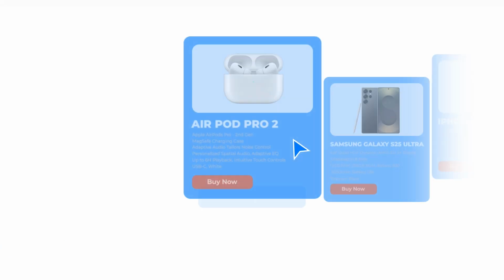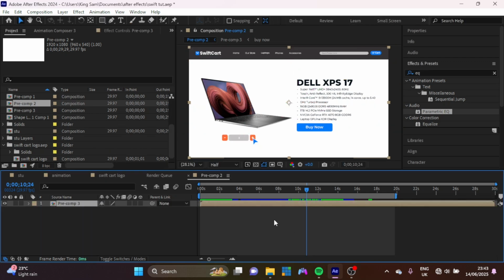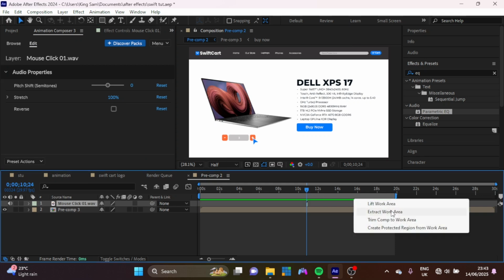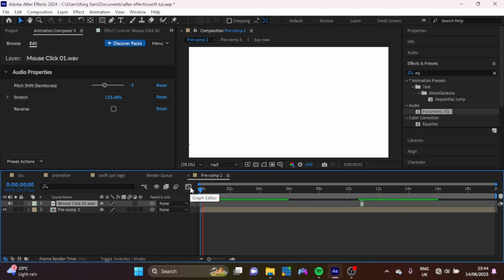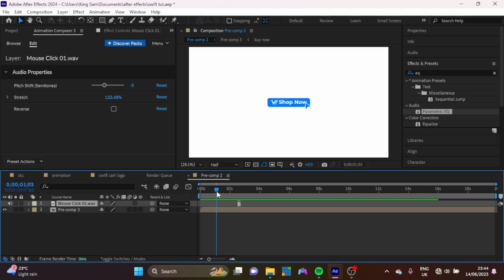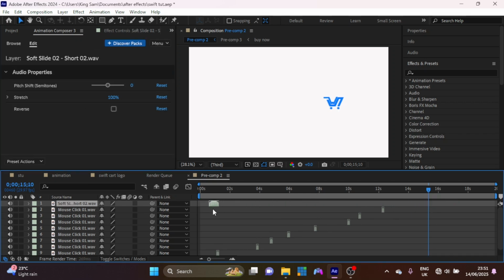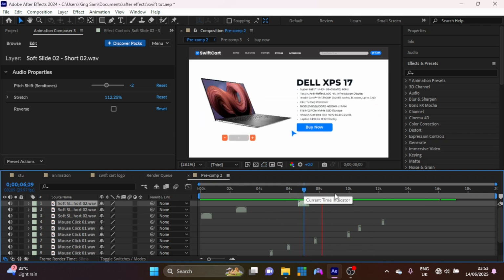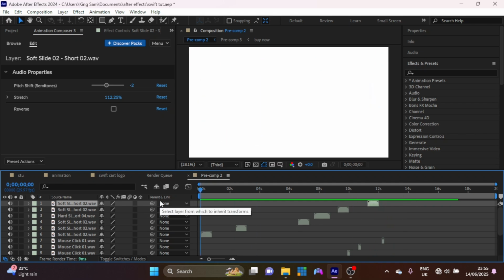How to Sound Design for Ads in After Effects | After Effects Tutorial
Timecode:
0:00 Intro - Smash that like button please!
0:43  Animation